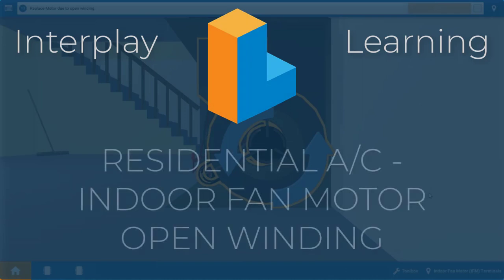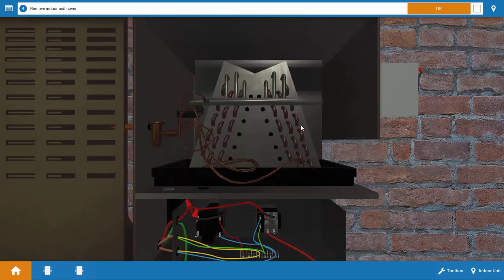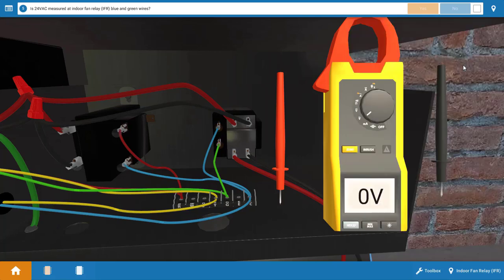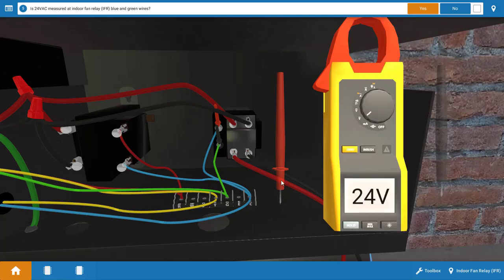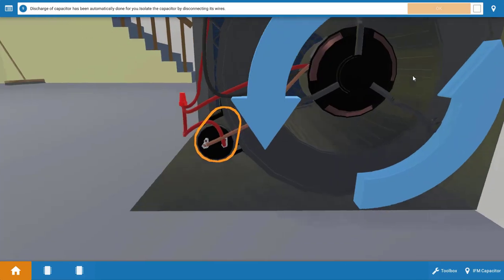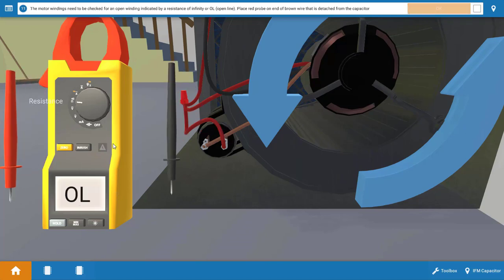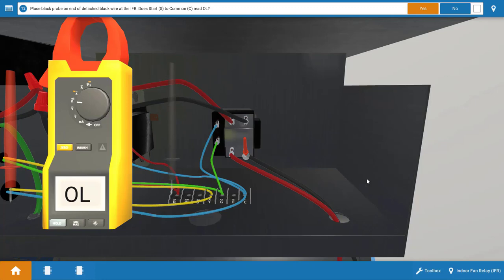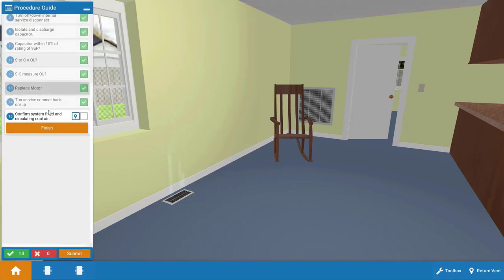Troubleshooting a Faulty Indoor Blower Motor on a Residential AC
Watch Tim troubleshoot a faulty Indoor Blower Motor on a Residential AC. Is the indoor fan operating? Are the outdoor condensing unit and fan compressor both operating?